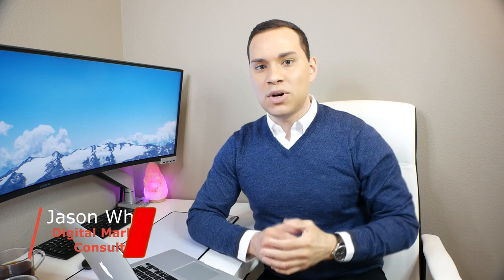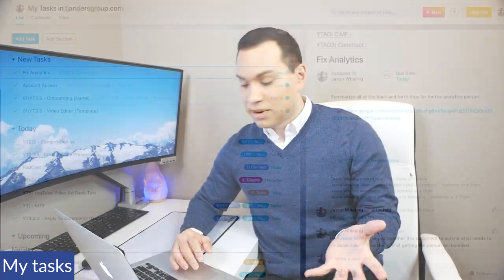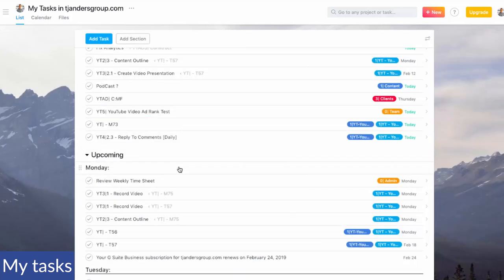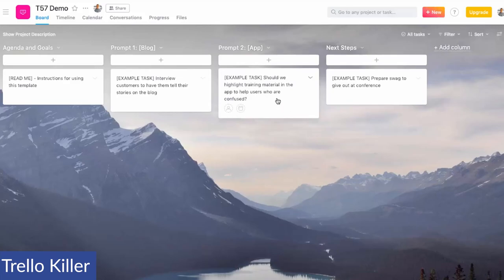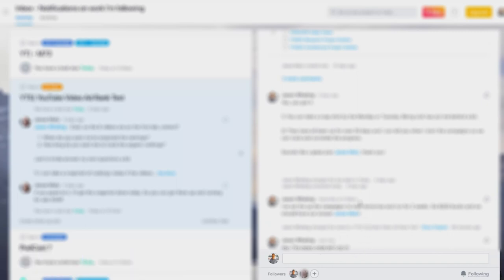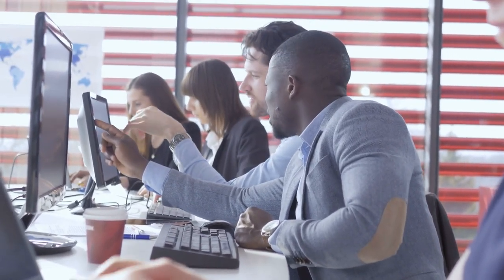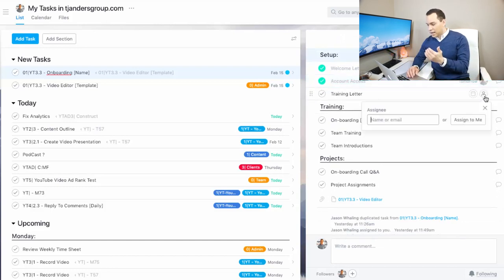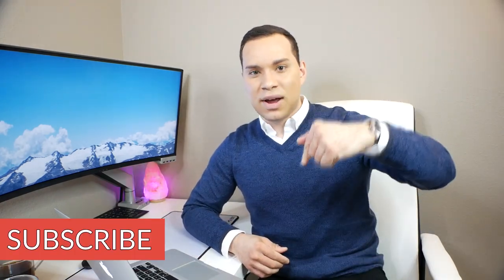Asana Review + Demo: Top 5 Reasons Asana Is The Best Project and Team Management Tool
Project and team management is a breeze with Asana (even if your not an organized person). In this Asana review and demo you'll see how easy it is to get started and take control of your endless projects and to do lists.

Table of Contents:
0:00 - Intro
0:35 - Reason #1 - My Tasks
3:10 - Reason #2 - Trello Killer
4:08 - Reason #3 - Communicate in Tasks
5:48 - Reason #4 - Team Transparency
6:34 - Reason #5 - Organization Overkill
9:08 - Outro

Asana review - Best Project Management Tool For Your Business

Are you looking for project management apps and productivity tools that you can customize based on your team’s specific needs? In this Asana tutorial video, you will discover how to use asana to organize your business. In this Asana tutorial for beginners,

Even if it’s just you right now, if you want to grow you’ll eventually need to start growing a team, and organization is going to be the difference between smoothly delegating unwanted tasks, and it being a nail biting process.

I teach you how to use Asana step-by-step so you can get more done and will be able to focus on the most important parts of your business.

I walk you through the Asana basics where you will learn its platform and functionalities. The important projects you should keep watch on in this asana project management tutorial are the My Tasks, Teams Overview and Sections/Tasks Overview.

To use Asana effectively, you can create different Asana sections for different deliverables or clients. You can work your major milestones and projects if you know how to use Asana properly.

Asana review: Asana has daily reminder of tasks. Giving yourself due dates through Asana on important items can help you stay on task and know what you have to focus on. Even if you choose not to get that email, you can always review your upcoming tasks and stay on top of what you need to accomplish.

Also, don't be afraid to use Asana for better collaboration with your team. If you're doing something involving a graphic, data sheet, or any other file, including that in the task can make it very easy to see what you need to do, what you're working on, etc.

I know the power of Asana comes from collaboration, but even with minimal collaboration, I've found it to be a great way to improve my productivity. If more co workers of mine used it, I'm sure it would improve the collaboration across our team, as well.

In knowing how to use asana to organize your business, you can get overwhelm. What’s the secret to not get overwhelmed in making tasks and assigning tasks in Asana? You’ll discover some Asana tips that surely helped me get more productive.

If you watch this Asana review until the end, you can perfectly get to know how to use asana to organize your business. Make sure to check other productivity tips in my channel.